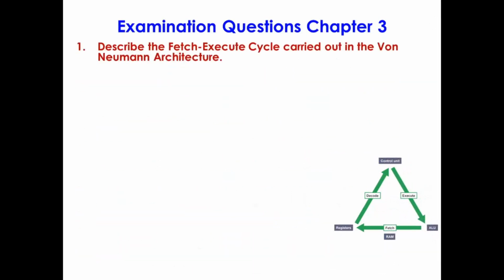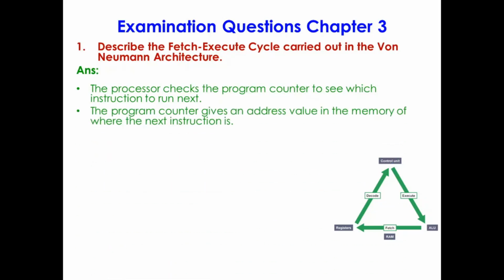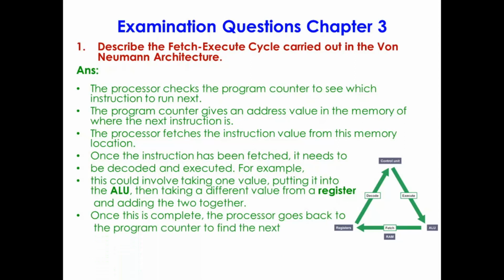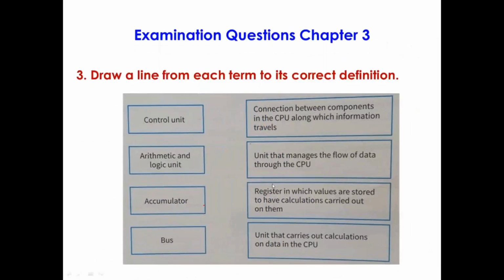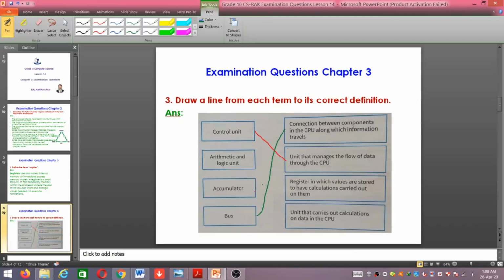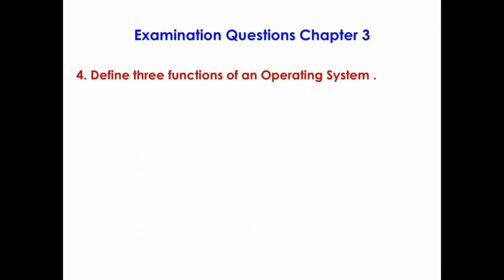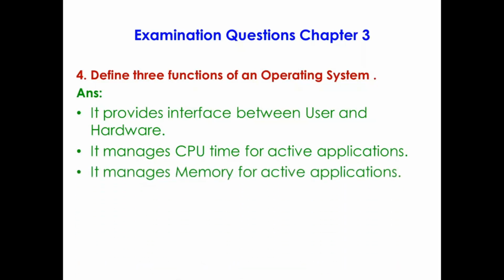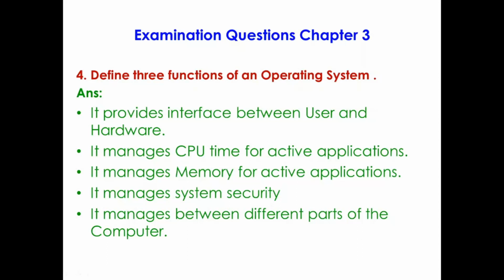Grade-10 (O Level) Computer Science Examination Questions Lesson 14